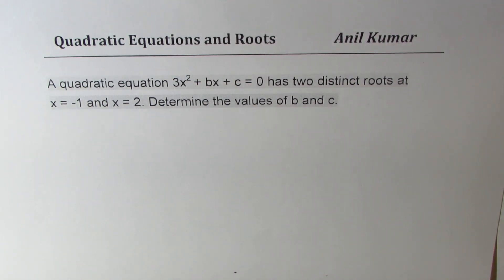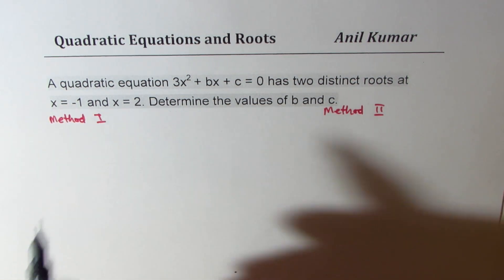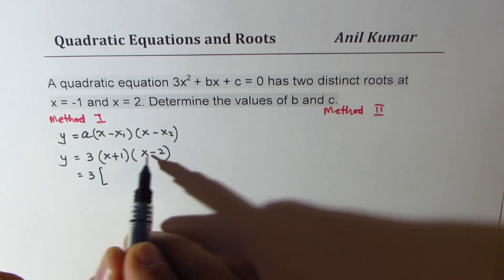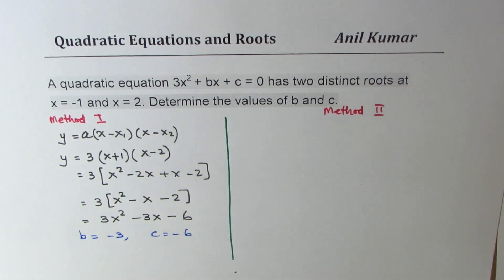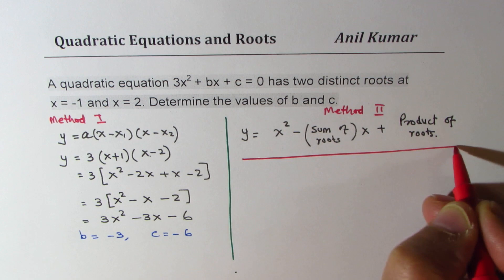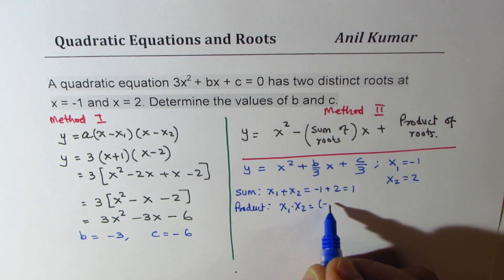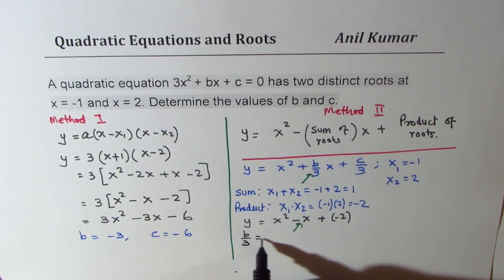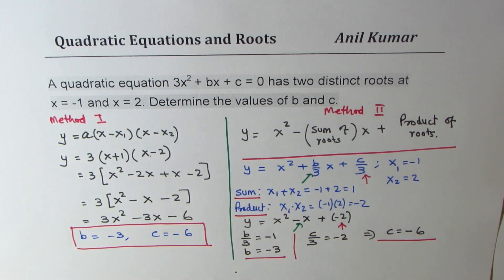Find quadratic equation from given roots and y intercept